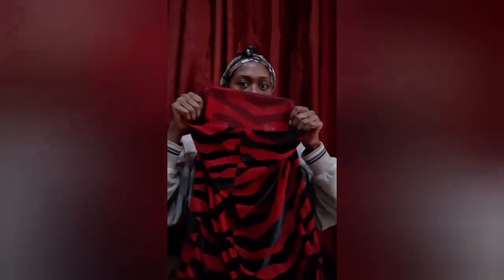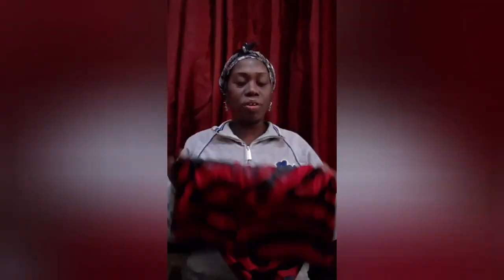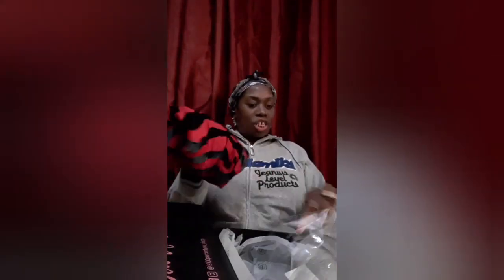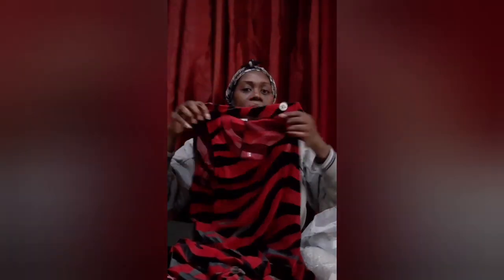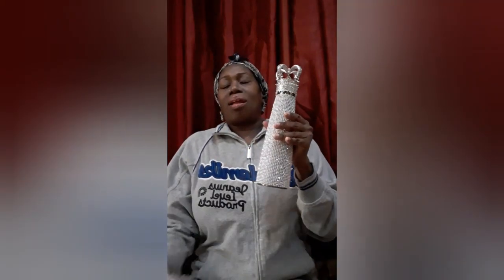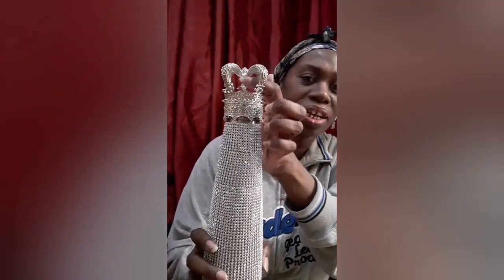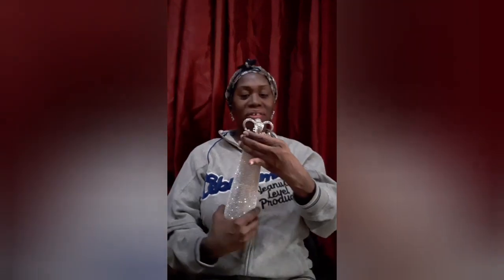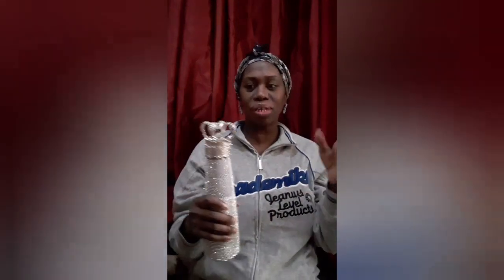LS 100 PERCENT YOU BOUTIQUE UNBOXING/REVIEW 💝